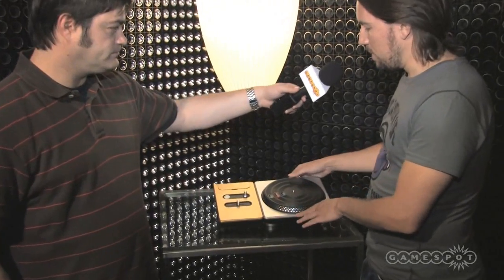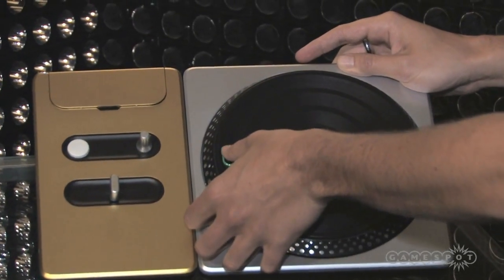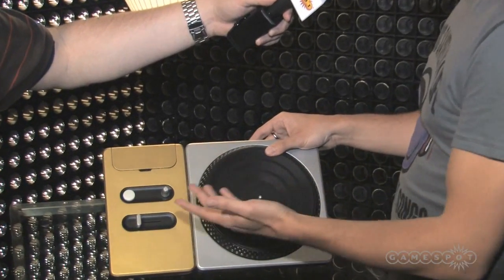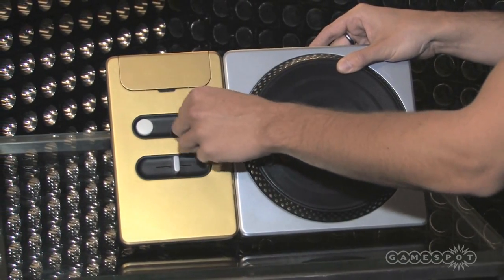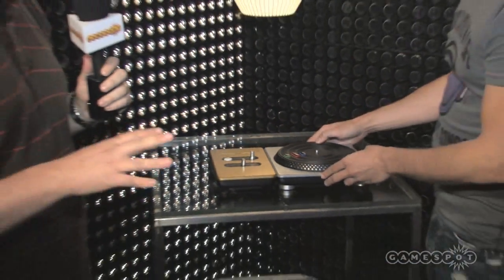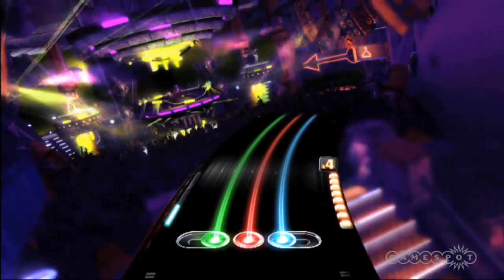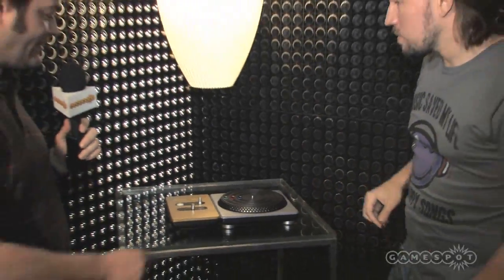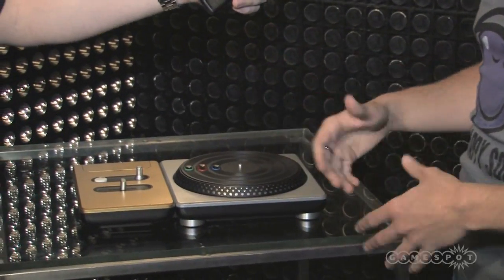E3 2009: DJ Hero First Look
GameSpot @ E3 2009: DJ Hero takes music gameplay to the turntables! Find out more in our interview with Freestyle Games.